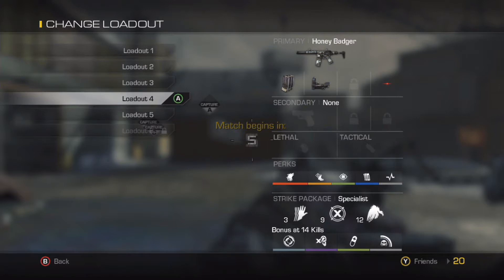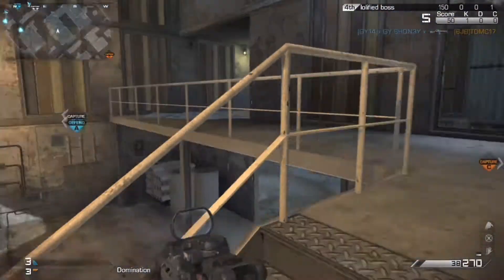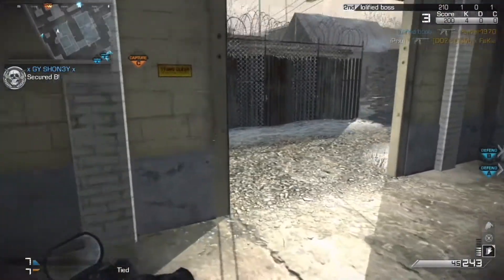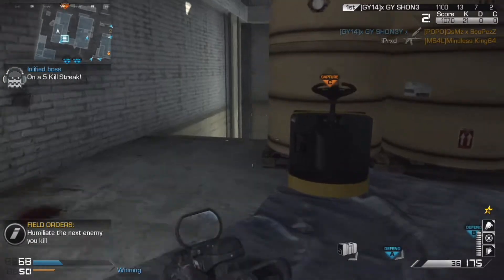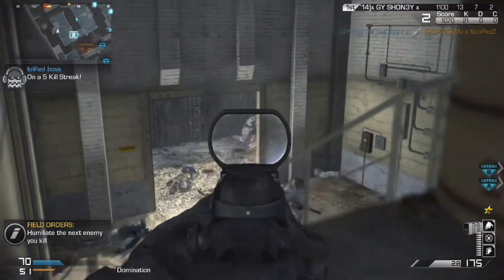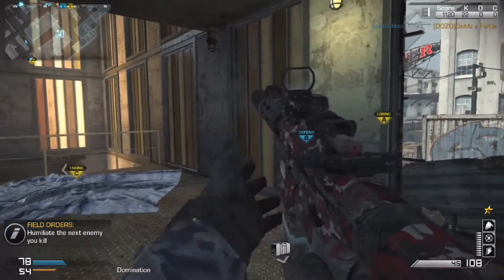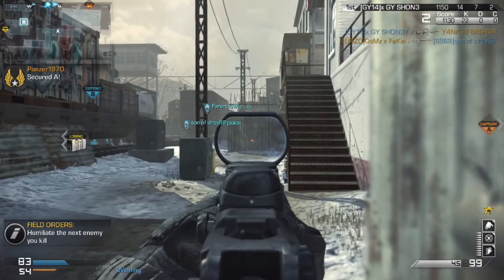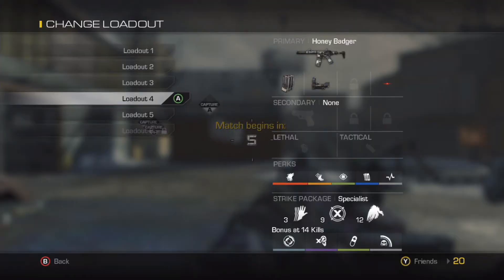Ghosts: BEST HONEY BADGER CLASS SETUP! (Honey badger KEM Strike Class)